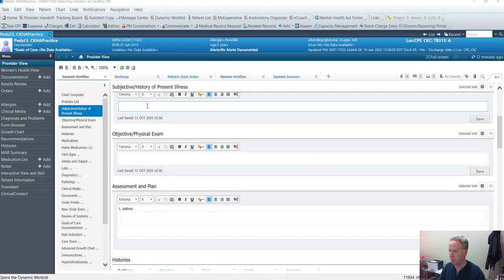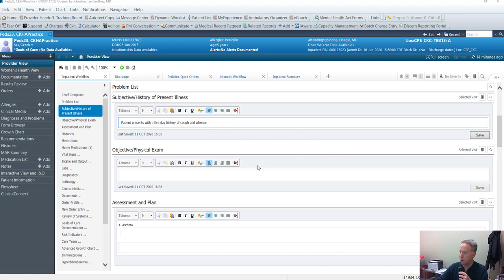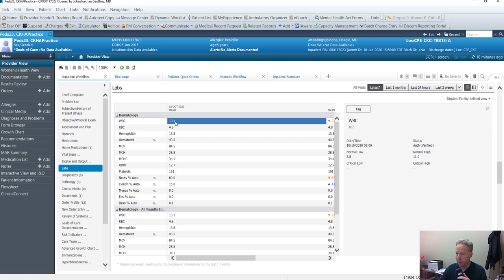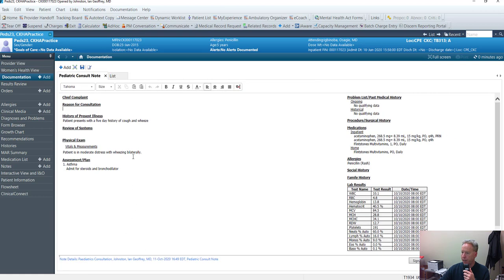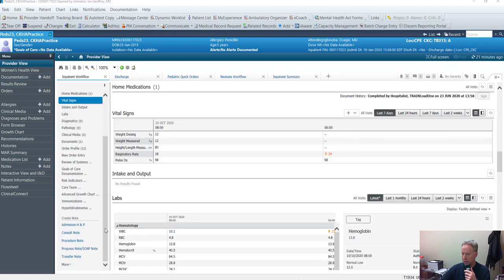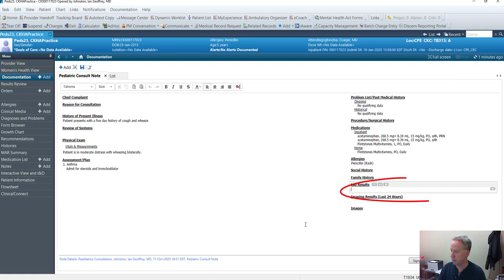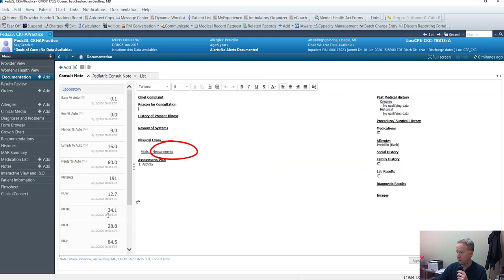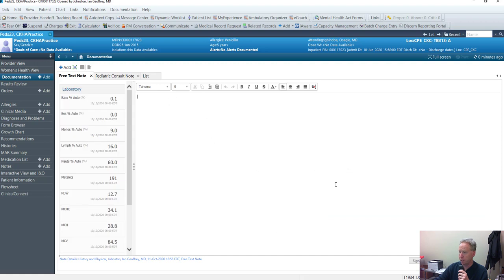Standard workflow documentation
This video describes the recommended workflow for the construction of admission histories and physicals or consultation notes in Cerner.